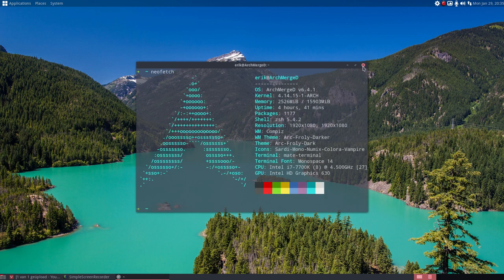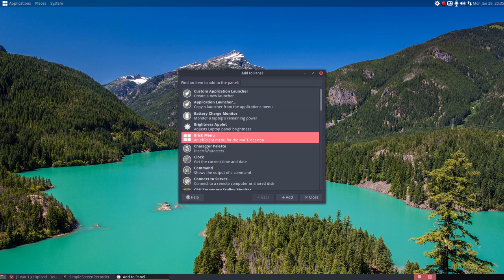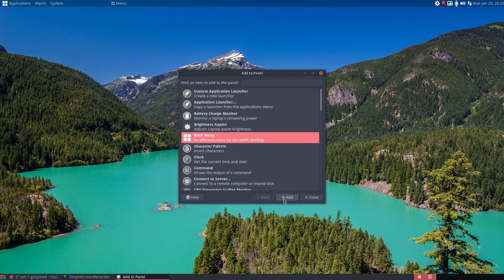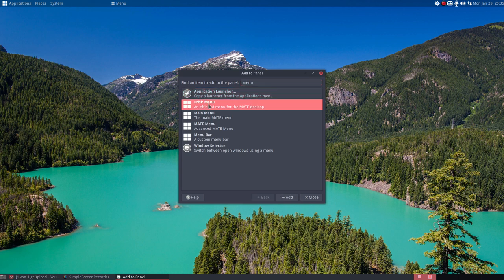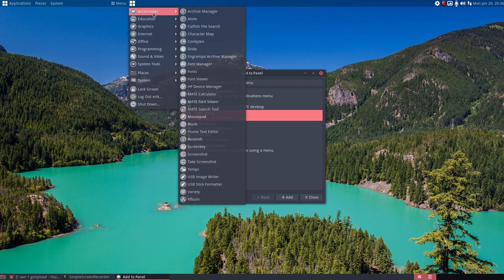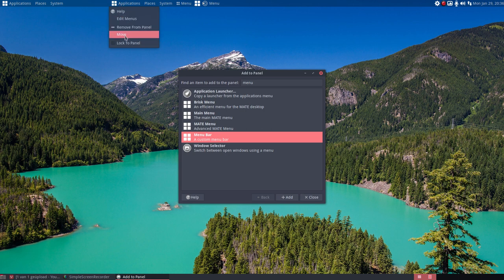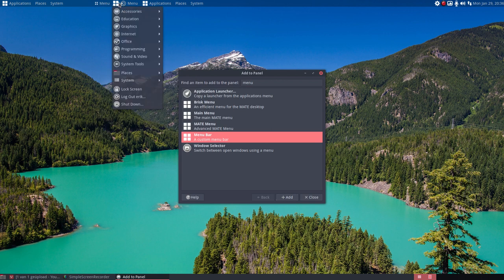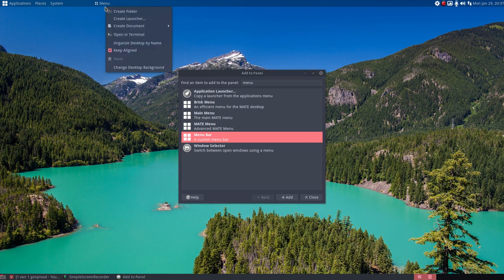ArchMerge : 237 4 menu's to try out in Mate - choose the one you like